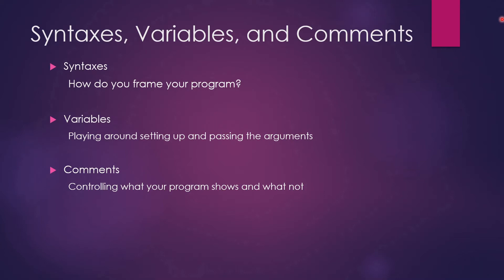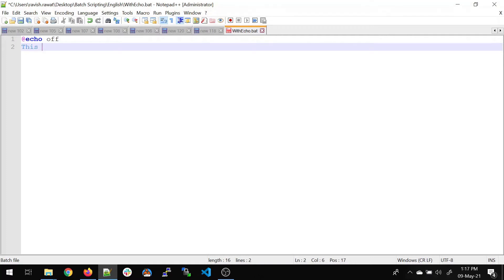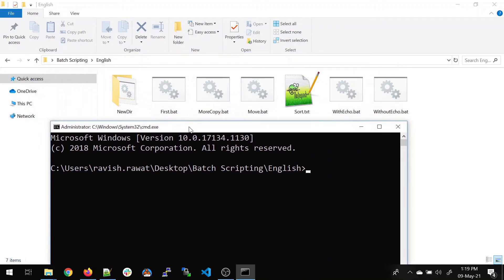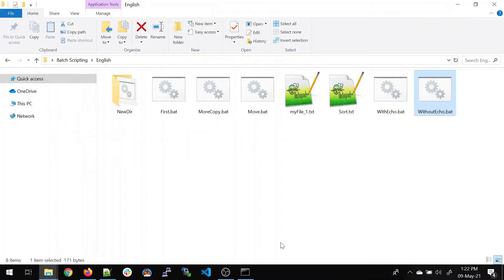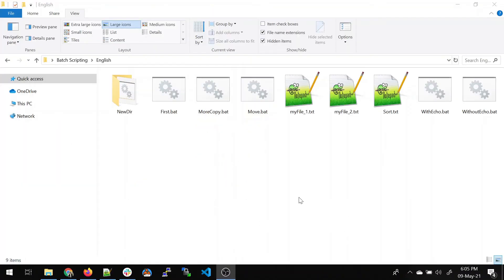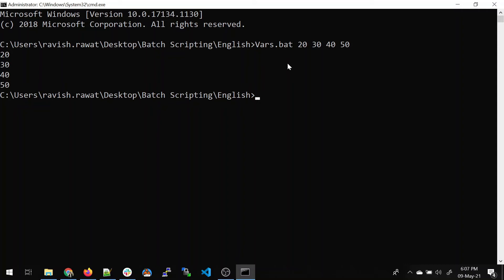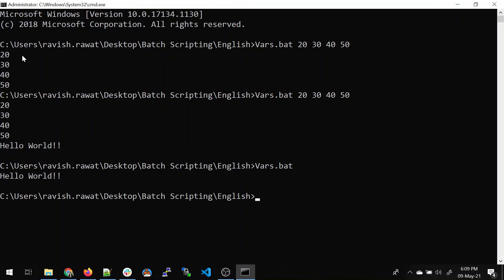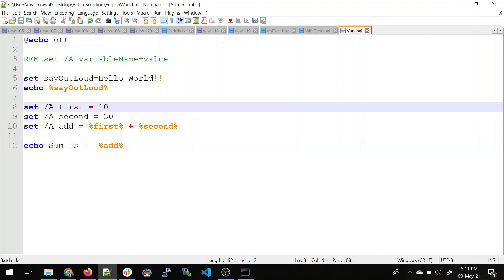Batch Scripting Tutorial | Syntax | Variables | Comments | #06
Batch Scripting Tutorial

Hey, guys!

In this video, we will talk about Syntax, Variables, how to create a file through commands, and usage of Comments used in Batch Scripting. All in all how we structure our program.